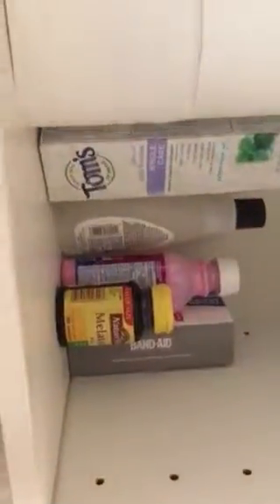House part 2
Kulike